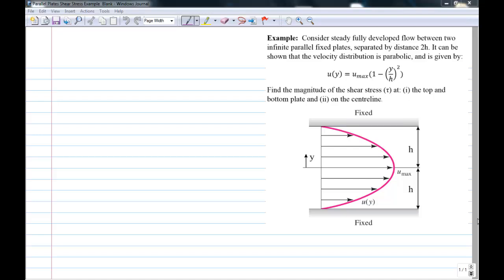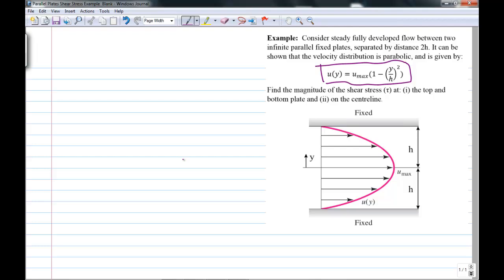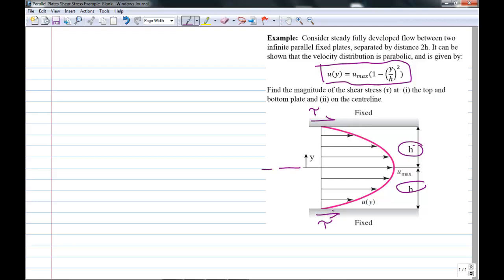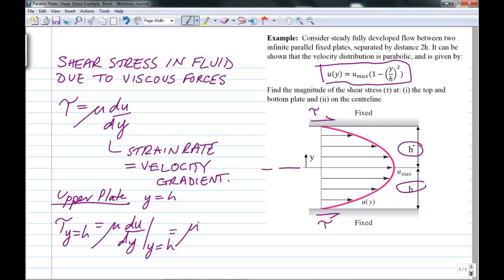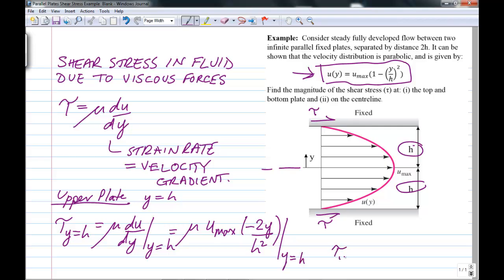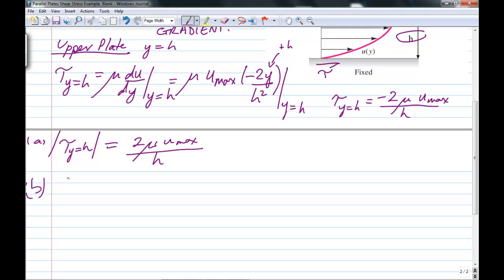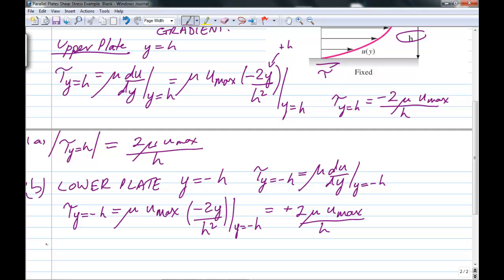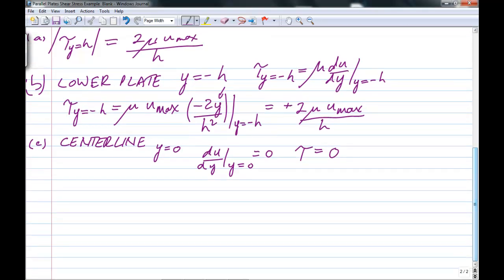Fluid Mechanics Exam Problem: Shear Stress Between Parallel Plates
MEC516/BME516 Fluid Mechanics: This is an example of solving for the shear stress in the parabolic velocity field between two plates using Newton's Law of Viscosity. This fluid shear stress at the walls is the source of pressure losses in a pipe.